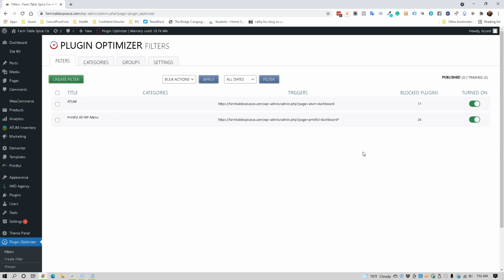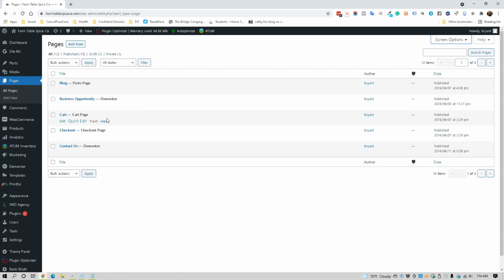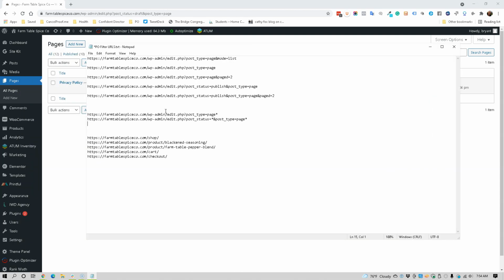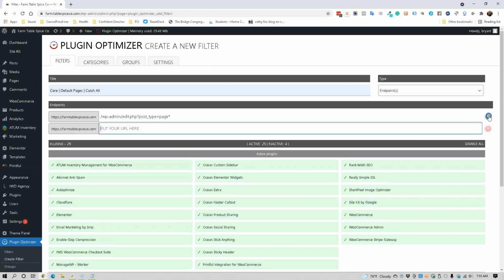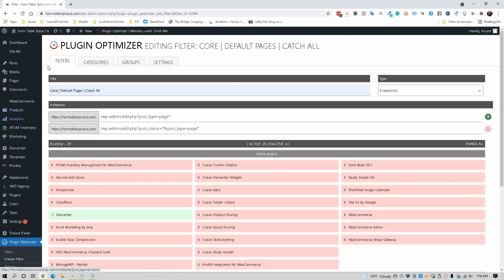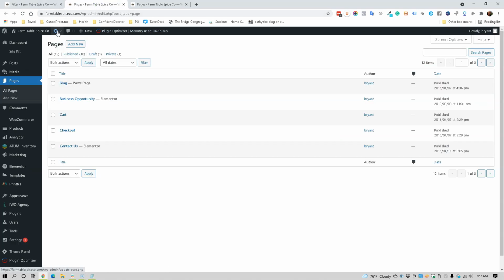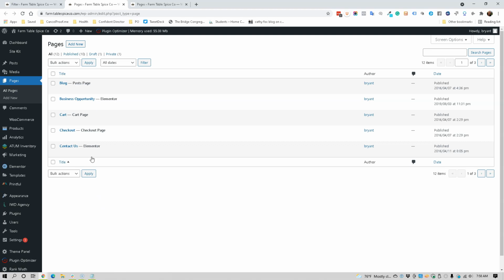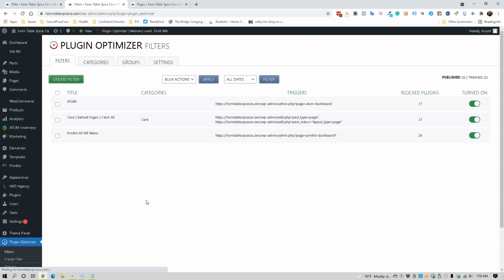How To Use Wildcards In your Plugin Optimizer Filters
*How to Make And Use categories in the Plugin Optimizer Plugin*
An overview on how to use categories to speed up making new filters.
Speed up WordPress by only loading the Plugins you need on each page.
Optimizing your WordPress site with Plugin Optimizer is easy and can reduce load times by as much as 90%.
Learn about Plugin Optimizer, WordPress speed, and optimization. No matter what plugins you use in
WordPress, or what page builder you use, PO can dramatically increase your site speed!
If you are looking to speed up WordPress by using caching or minifying plugins for WordPress, try PO along with WP Rocket,  Perfmatters, NitroPack, WP Fastest Cache, Cache Enabler, WP Super Cache, W3 Total Cache, WP Super Minify, WP Smush.it, or LazyLoad by WP Rocket or others to get a real boost!
Plugin Optimizer works great with Elementor, Beaver Builder, Divi Builder, Thrive Architect, SiteOrigin Page Builder, WPBakery Page Builder, Themify Builder, Brizy, Visual Composer, and WP Page Builder, Yoast SEO, Jetpack, Wordfence Security, Contact Form 7, WooCommerce, All in One SEO Pack, and WPForms along with many others!